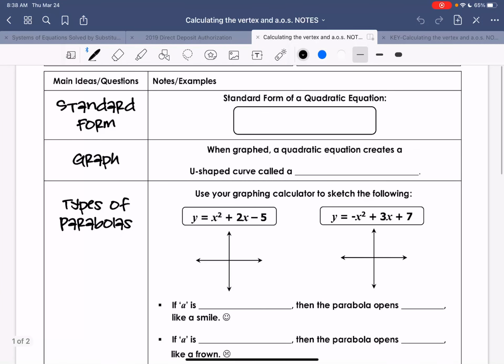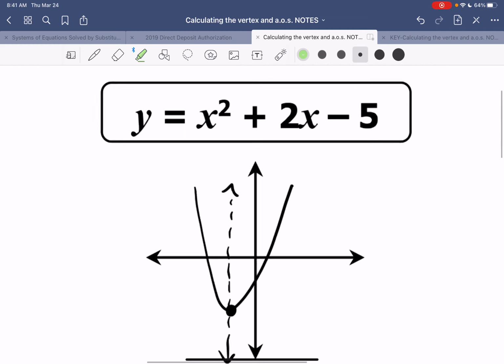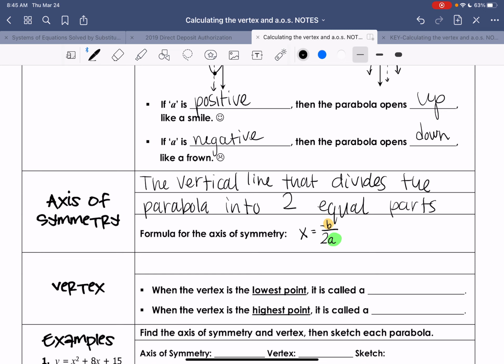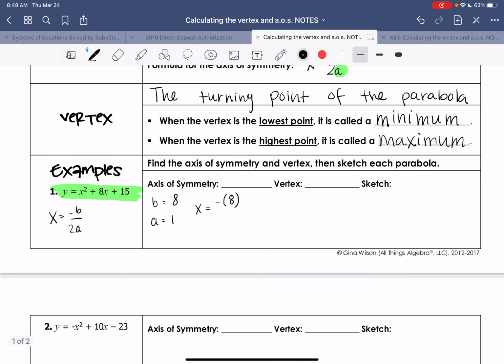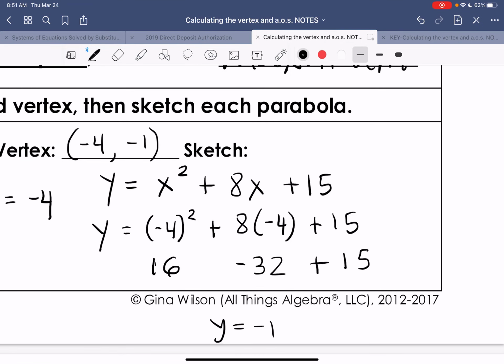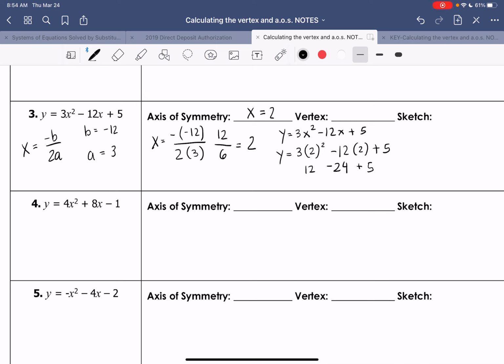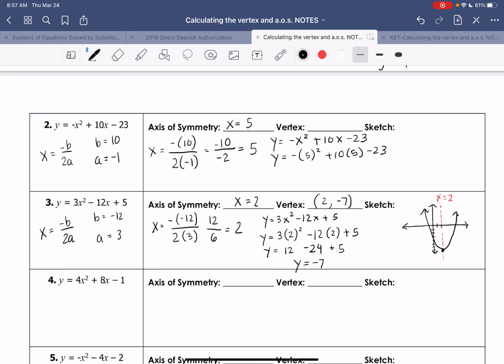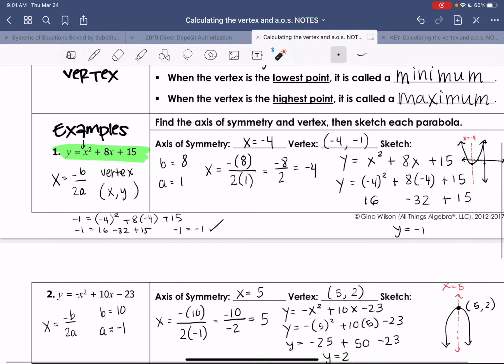Algebra 1 @ TSMS calculating axis of symmetry and vertex notes